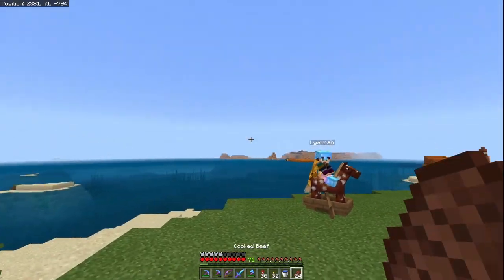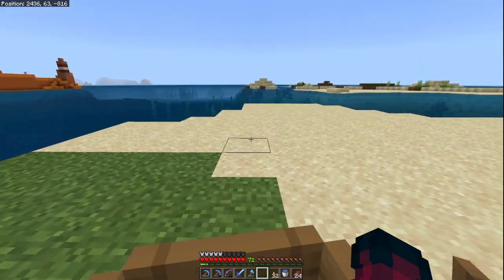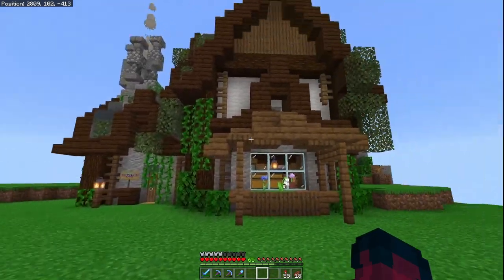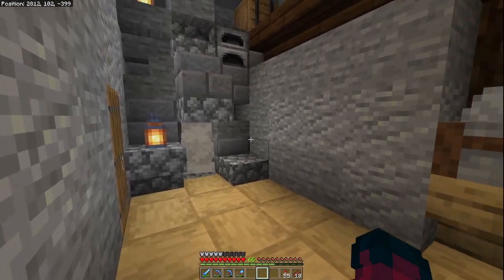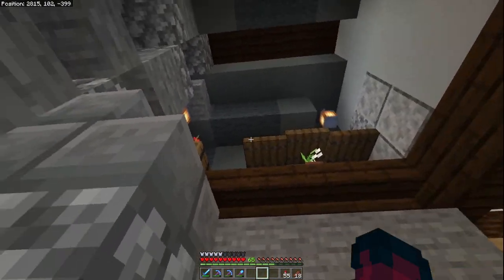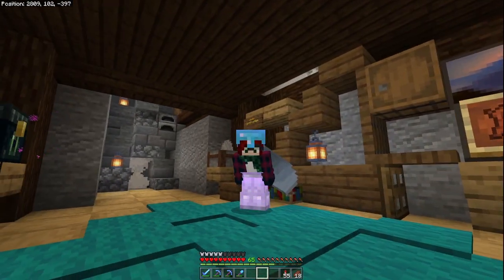Jess’ Bargain Bin Bodega! Truly Bedrock SMP | Season 2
Today on Truly Bedrock SMP its  officially Season 2! In Episode 6 we start work on our very first shop of season 2! Jess' Bargain Bin Bodega coming soon to Truly Bedrock. We also help ly out with a sheep problem.